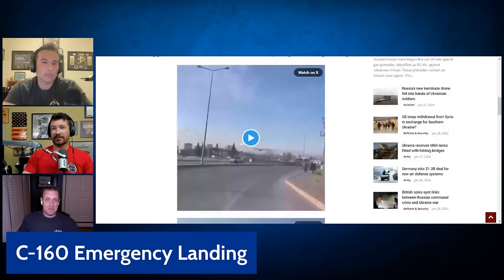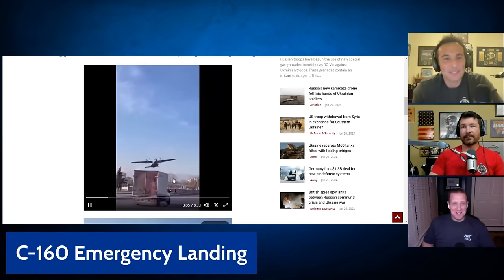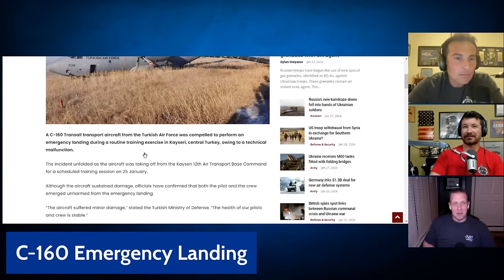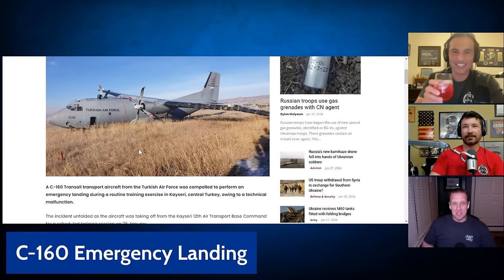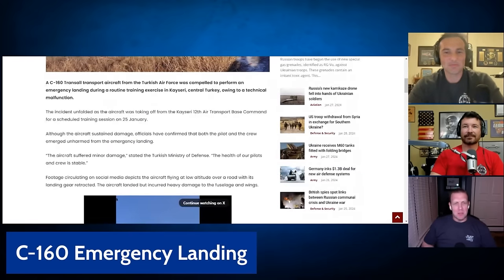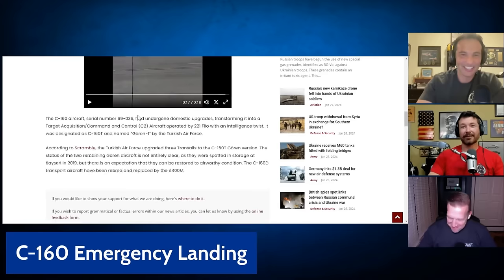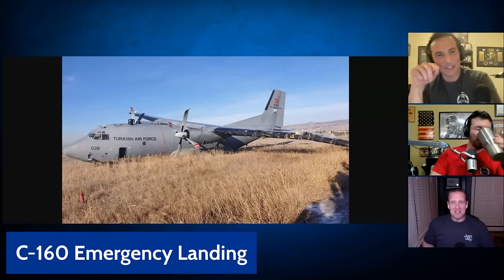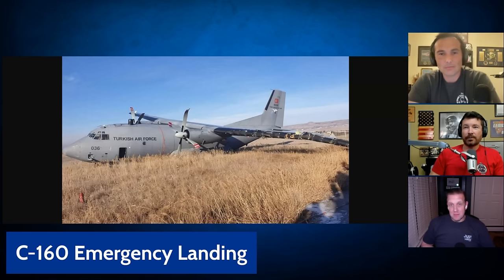Turkish Air Force C-160 Makes Emergency Landing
Mover, Gonky, and Wombat react to video of a Turkish C-160 making an emergency landing.

You can also join in on LIVE Q&As with the Mover Mailbag
Every Monday at 8PM ET, Mover (F-16, F/A-18, T-38, 737, helicopter pilot and wanna be race car driver) and Gonky (F/A-18, T-38, A320, dirt bike racer, and awesome dad) discuss everything from aviation to racing to life and anything in between.  Send your topic ideas to cwlemoine at cwlemoine.com!  Featuring Wombat (E-2, F/A-18, A320, Mustang Driver, and Bestselling Author).